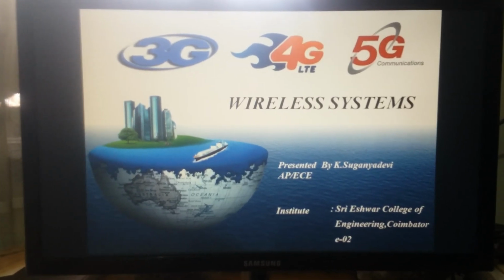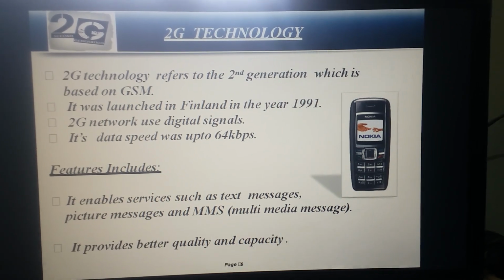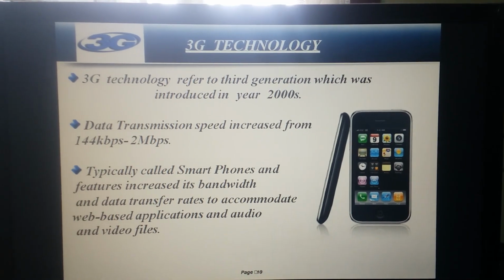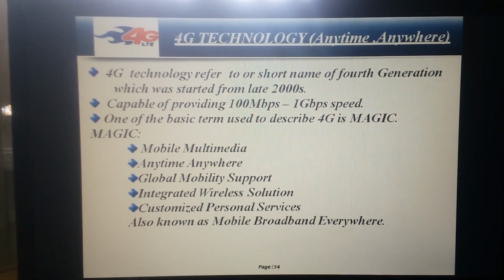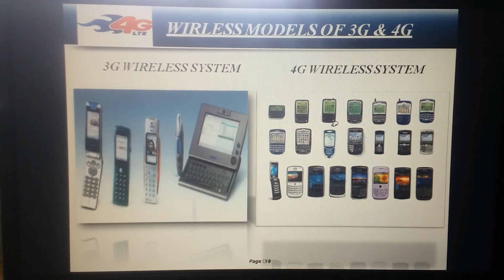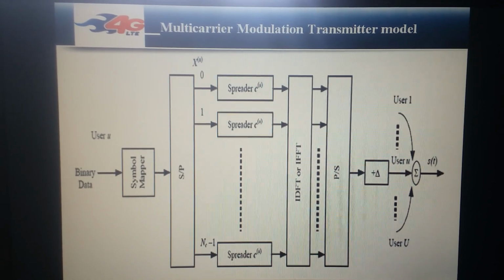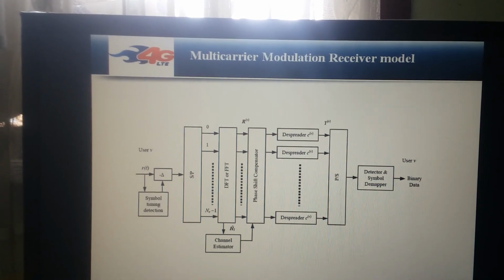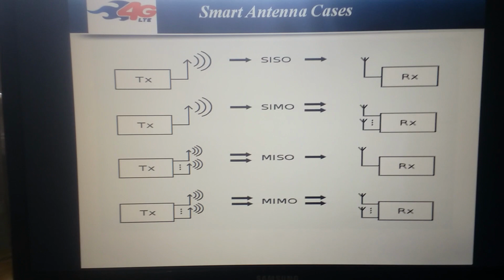Wireless network- unit 5